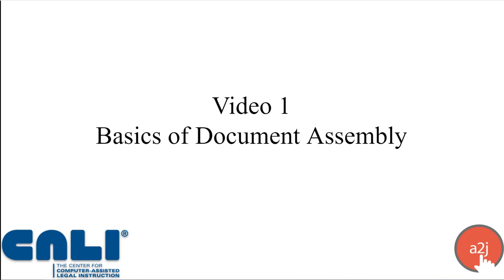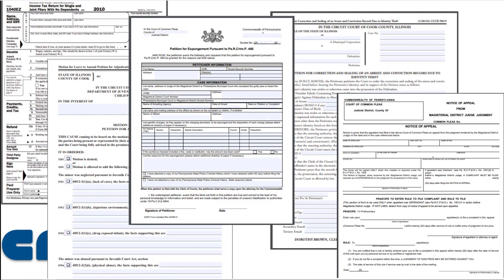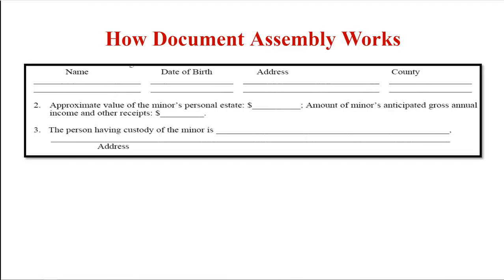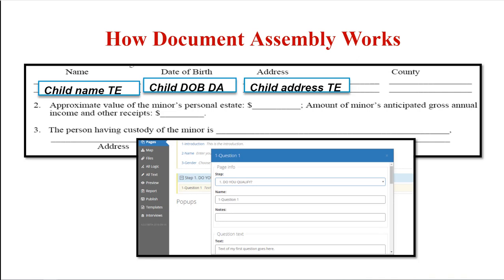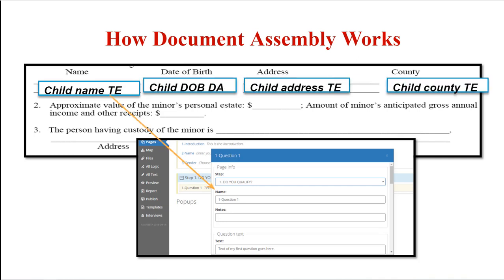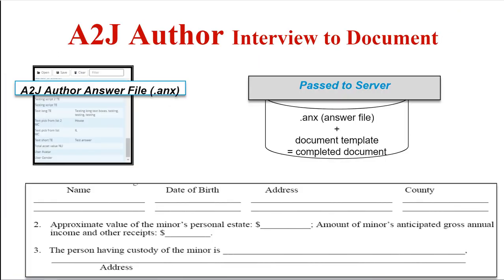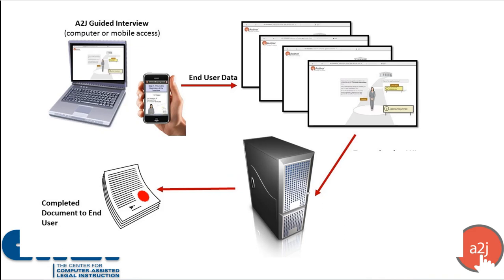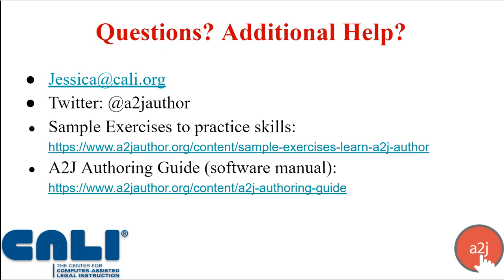Fall 2020 Training_Video 1_Introduction to Document Assembly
This is video 1 in a 5 part training series on A2J Author. Video 1 covers the basics of document assembly. It describes how a complicated legal form is transformed into a front end facing interview and a back end template and how those two parts work together to return a completed document to the end user.